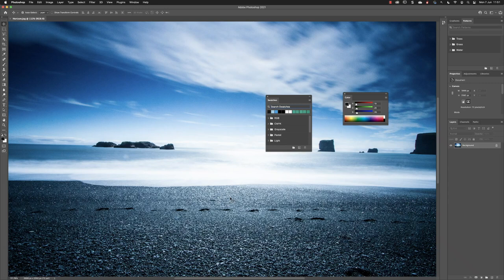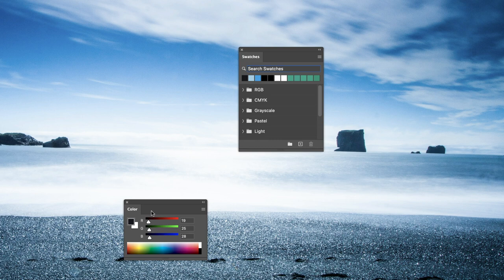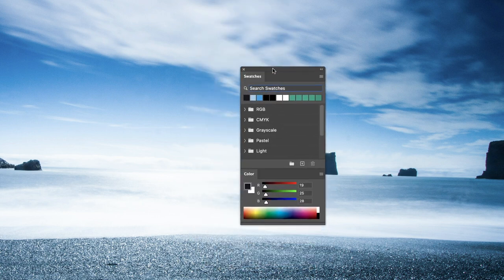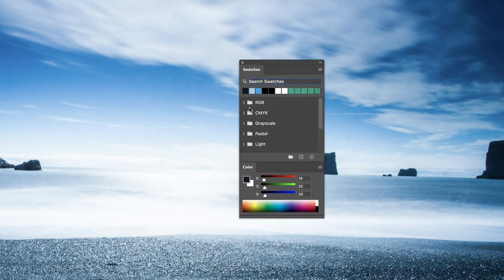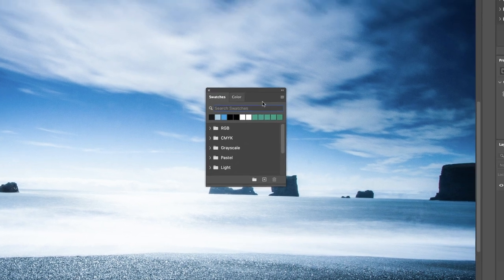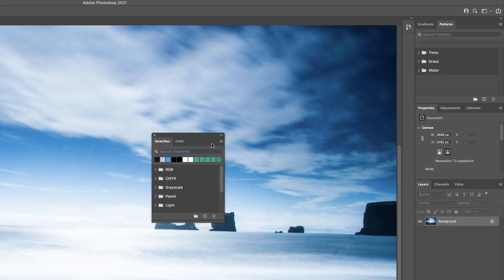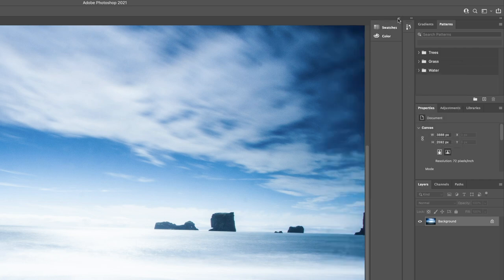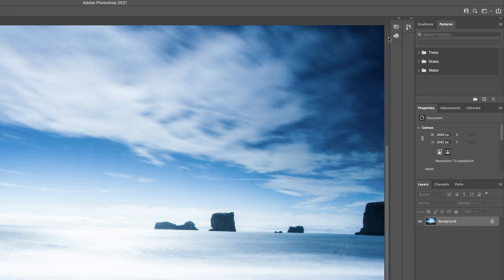Dock Photoshop Panels